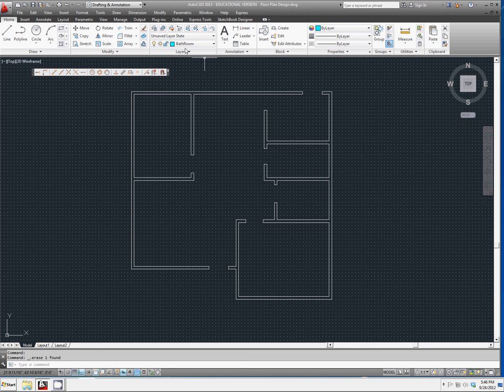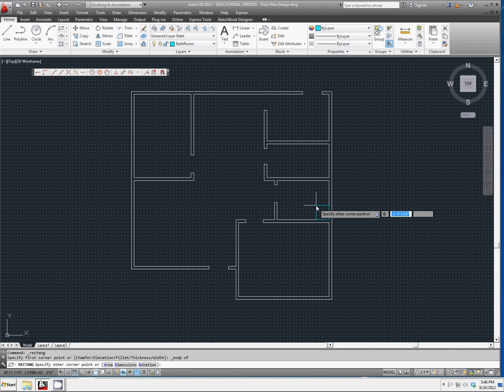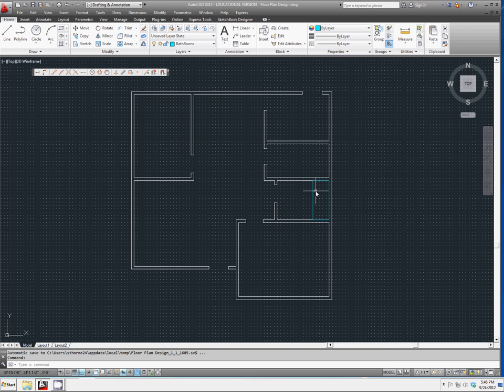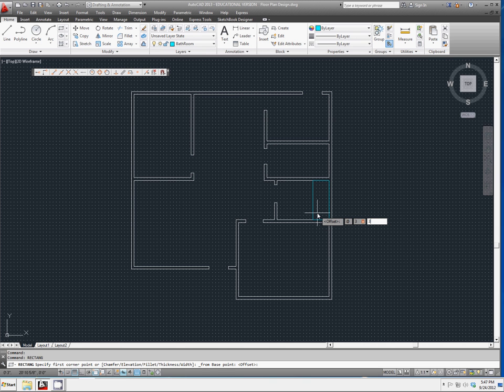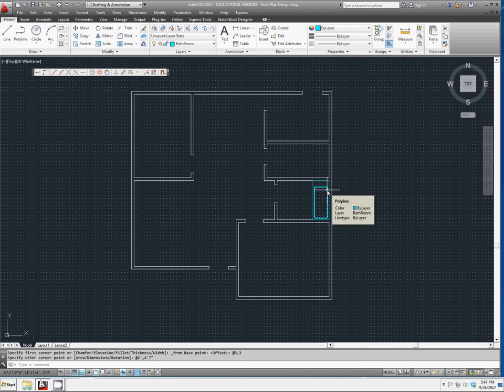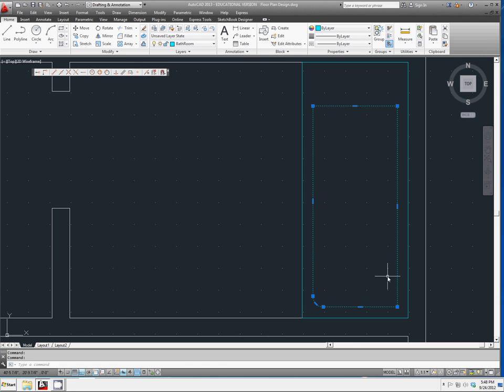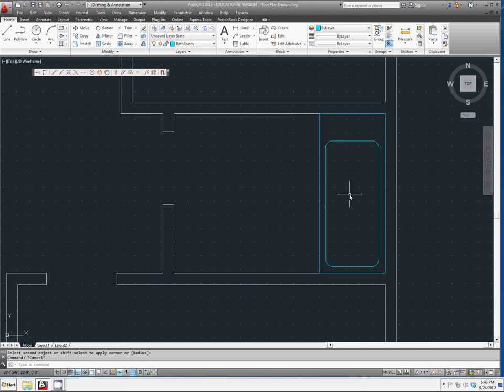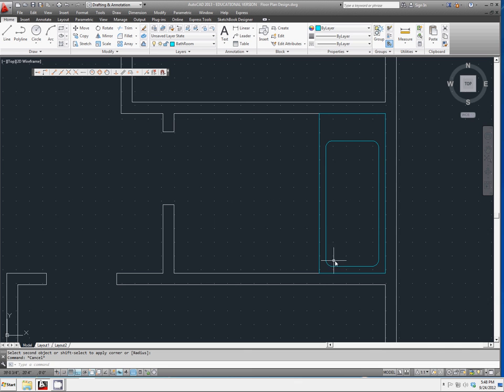33 Creating Bathroom Fixtures